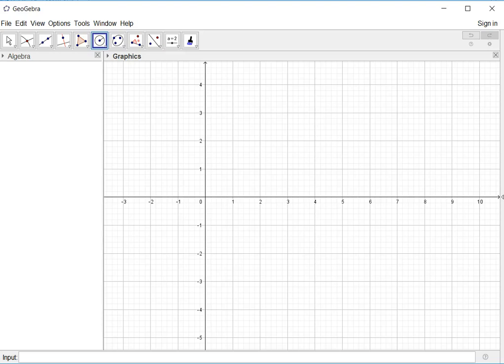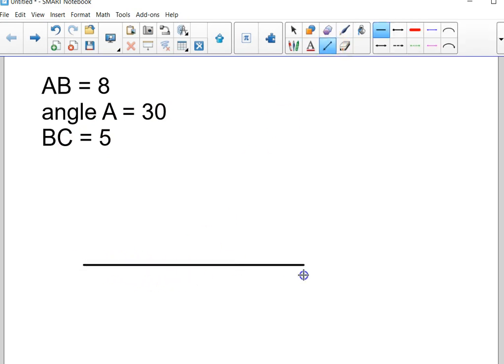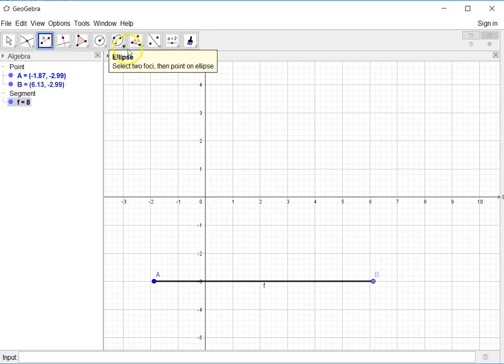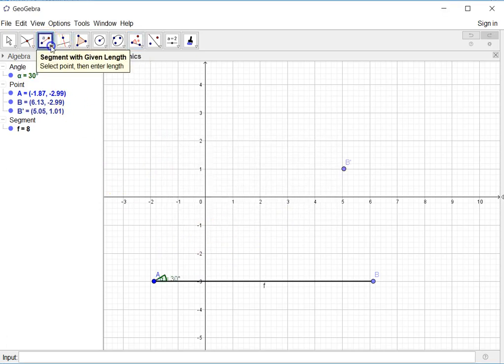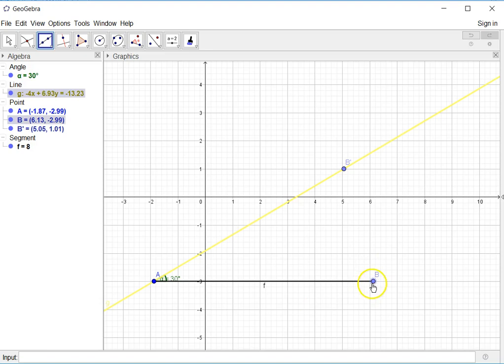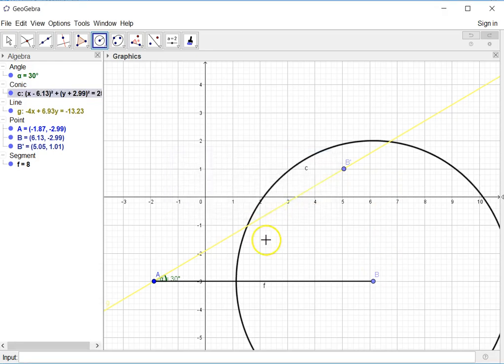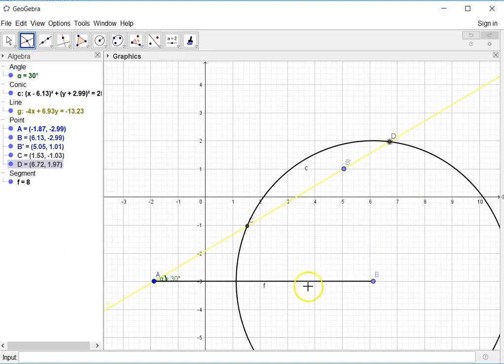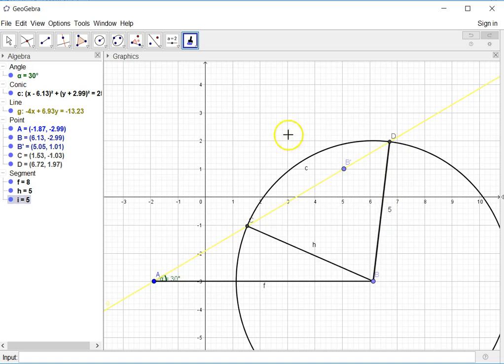side side angle geogebra